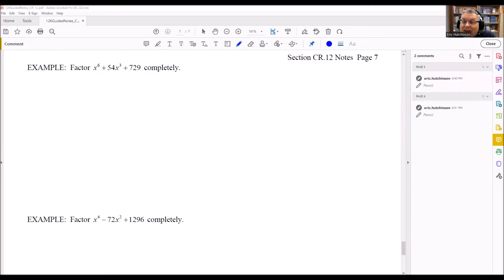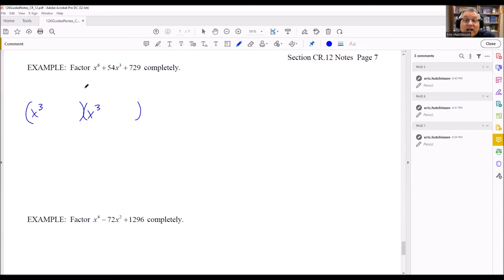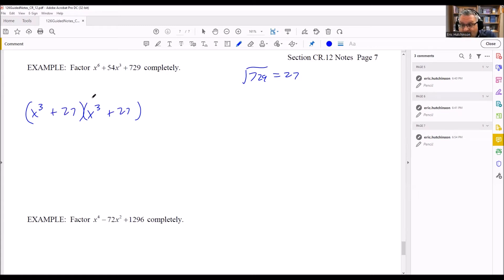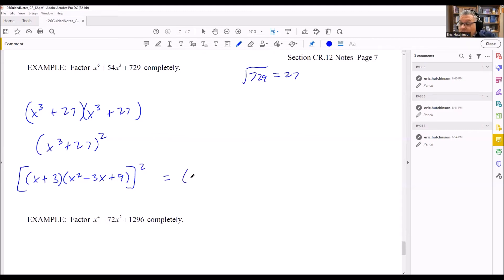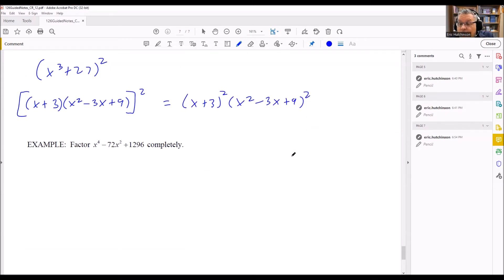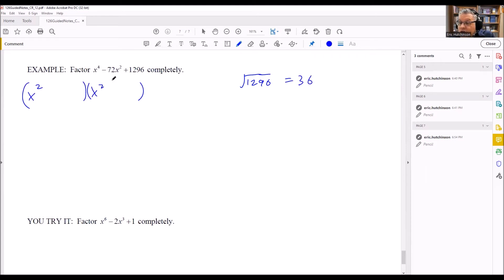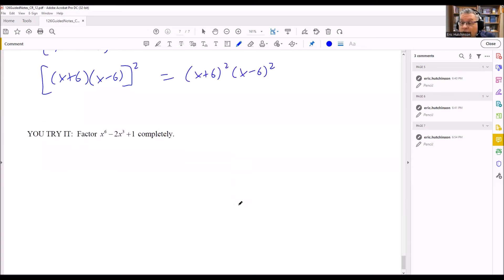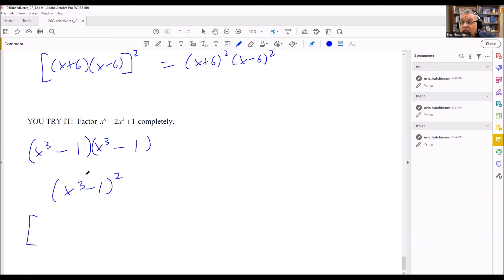Factoring Higher Power Trinomials Using Difference of Squares and Sum and Difference of Cubes